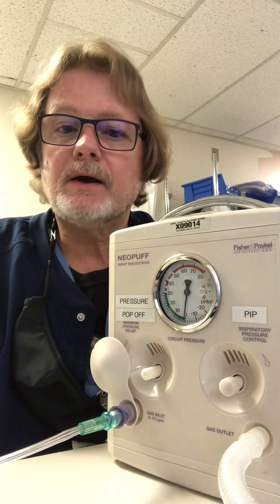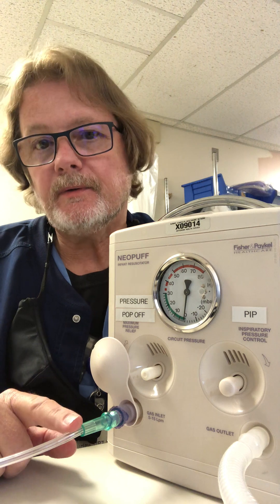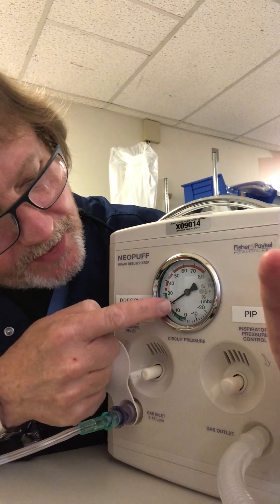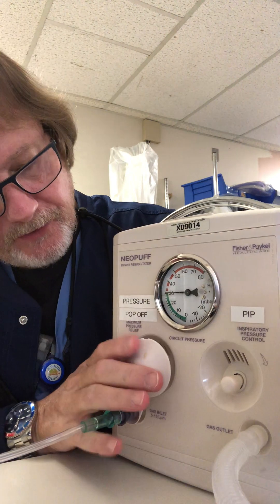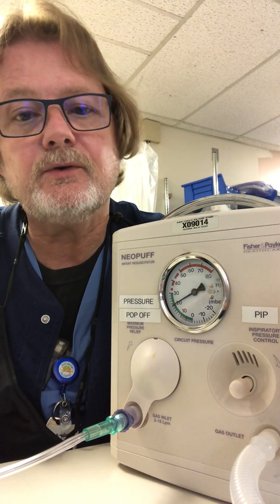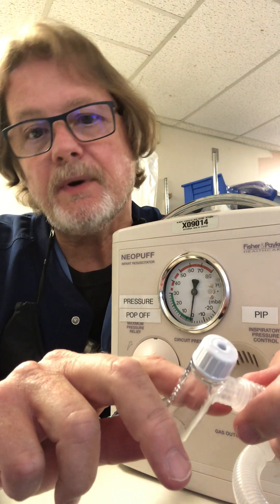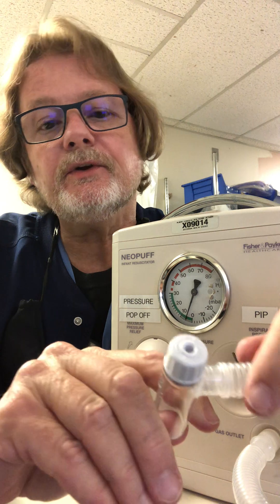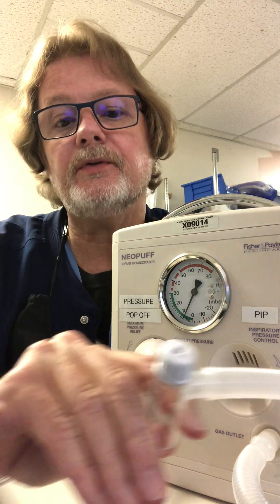Neopuff Infant T-Piece Resuscitator